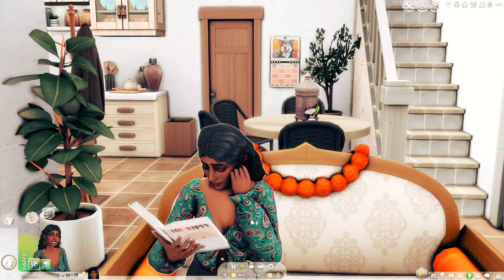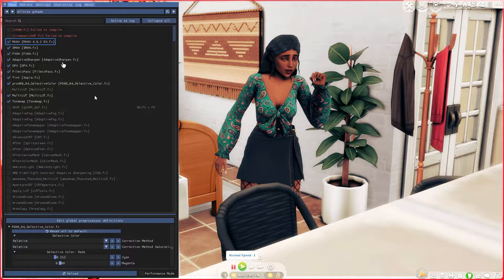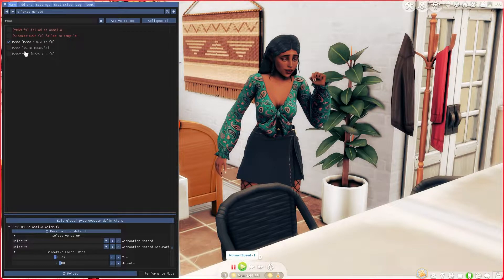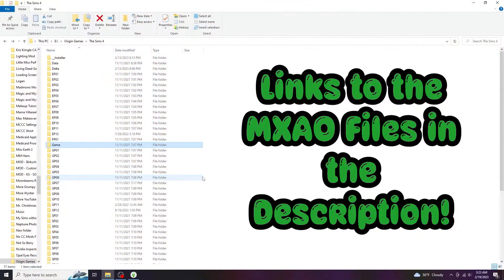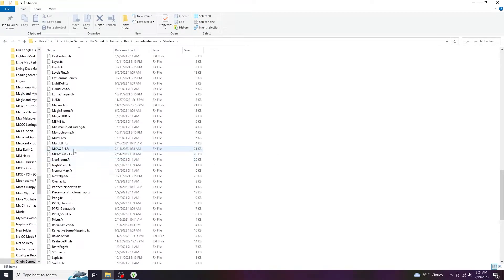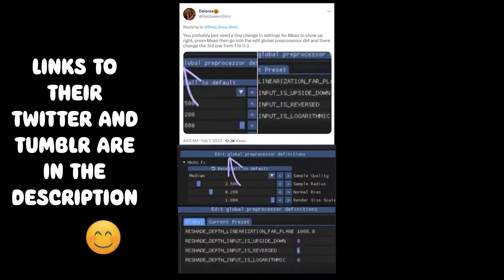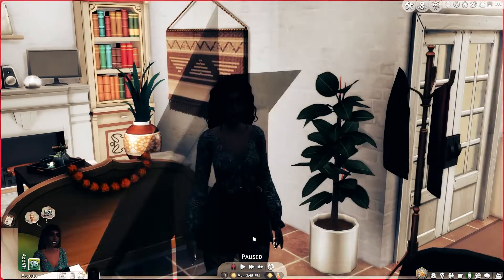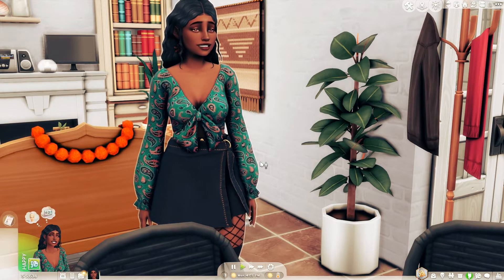ReShade 2023: How I Fixed ALL My GShade Presets! 🔧🗒️⚙️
In "ReShade 2023: How I Fixed ALL My Presets!", I show you how to fix a common problem that happened to me and seems to be happening to many others who are converting back to ReShade from GShade; specifically, that all these beautiful GShade presets that used MXAO effects just DO NOT look right when using the latest edition of ReShade.  I found that it ended up being a problem that required more than one step to fix, and to save others the hours it took me to figure it all out, I figured I'd make this video and hopefully help others too.

**PLEASE NOTE this may not take care of the particular problem you may be having: I am only sharing what worked for ME for MY GShade to ReShade problem.

(Go and follow and show them some love)!

Link to ellcrze gshade preset (the one I used in the video)

Shoutout to the creator of the build I used in the video, sunnysimsieyt.  The build is called, "Small Tartosa Home" and it is the most popular build on the gallery when searching for "Tartosa" under 20x20 Residential builds.  The video where they create the build can be found

*This video and all of my Sims videos are classed "not made for kids" because Sims 4 is rated Teen.  This is in compliance with YouTube's COPPA requirement

Like the look of my sims?  I talk about the defaults and sliders I use to give my sims their custom looks in this video

I am using a new default skin, "Tinsel", by the very talented Lamatisse, which can be found

*I am also using a brand new default eye, made possible by converting some of my very favorite face paint eyes (Goppelsme G34) first to nondefaults, and then converting them to default replacements.  If you'd like to learn how to do this for yourself, I made a video showing how

reshade
the sims 4
sims 4
gshade to reshade
reshade 2023
gshade presets sims 4
mxao reshade sims 4
reshade fix
ts4
sims 4 tutorial
reshade tutorial
reshade tutorial 2023
reshade tutorial sims 4
gshade presets
reshade 5.6.0
sims 4 mods
sims 4 mod tutorial
sims 4 mods for realistic gameplay
simmer
simming